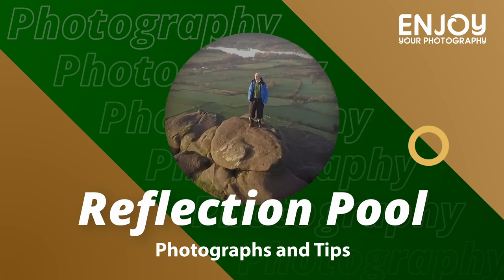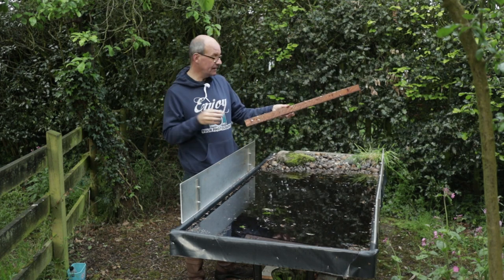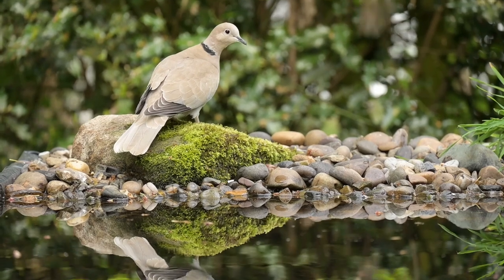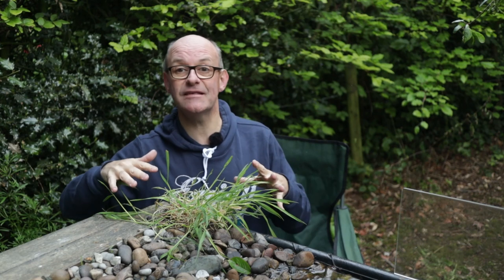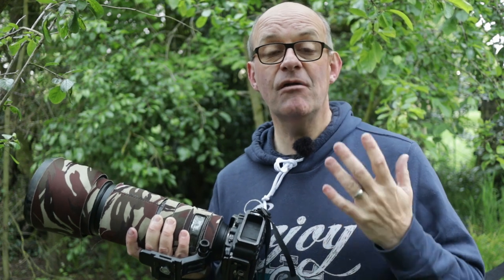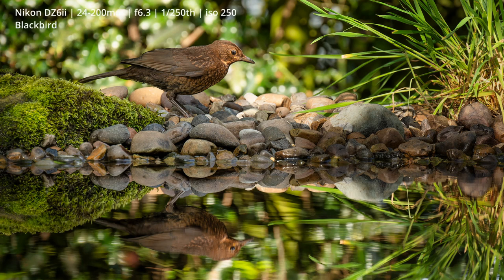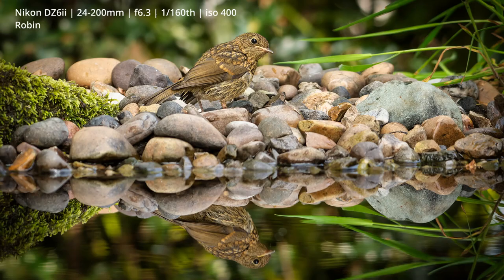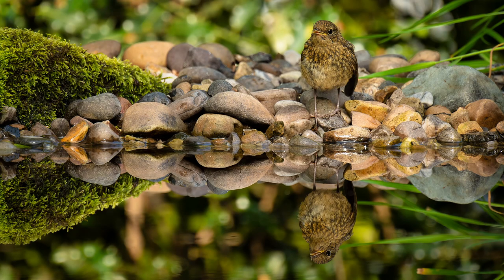Reflection Pool - Tips and Photographs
In this video I follow up on last week's restoration of my reflection pool. I will give you lots of tips about how to use a reflection pool and also show you photographs that I have taken.

I fall, Whispers of East, Meridian sun, When the ocean sleeps

 In this video Darrell Oakden uses his reflection pool gives you tips about how to take good photographs.